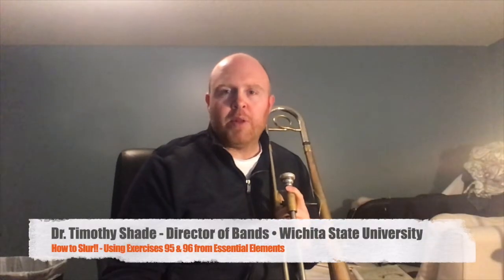Tim Shade teaches slurring on trombone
Dr. Timothy Shade is the Director of Bands at Wichita State University. His responsibilities include leading the WSU Wind Ensemble and Symphonic Band, coordinating the graduate wind conducting program and teaching various courses within the School of Music.

In this video, he helps beginners understand the mechanics of slurring and playing with legato articulation on trombone. He specifically demonstrates exercises #95 (Smooth Operator) and #96 (Gliding Along) in the Essential Elements for Band method, Book 1.